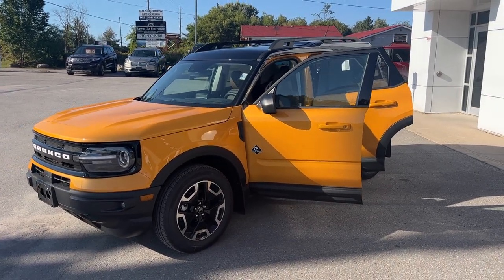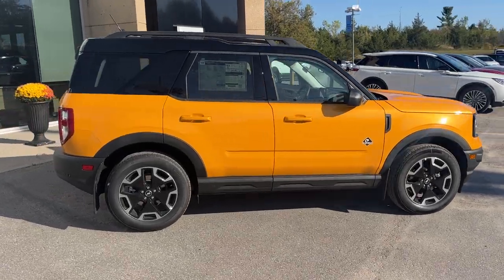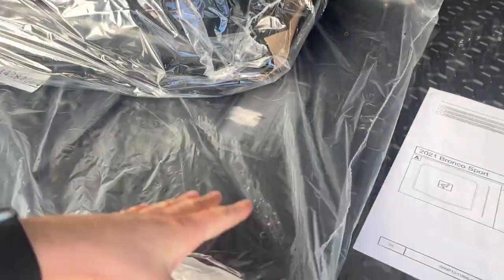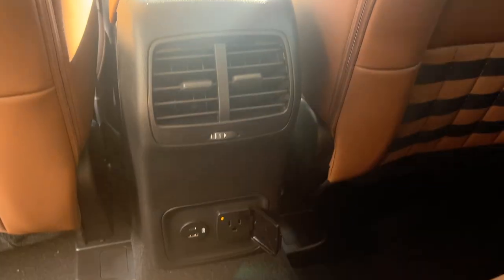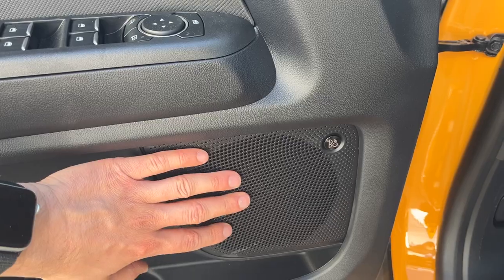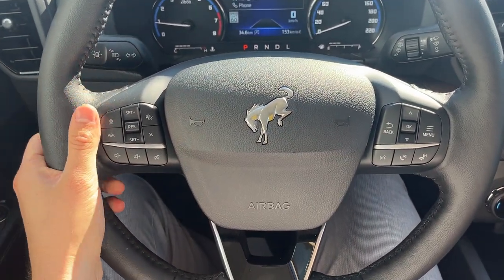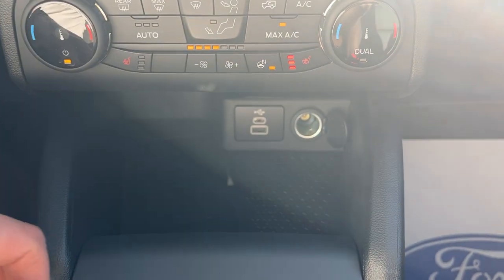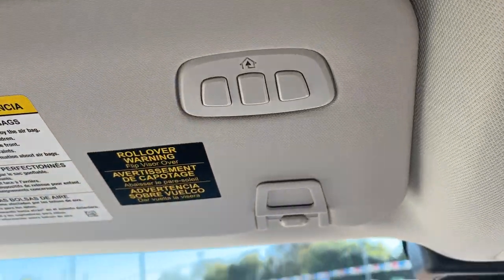2023 Ford Bronco Sport Outer Banks 4x4 300A 1.5L EcoBoost in Cyber Orange Metallic Walk-Around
300A Outer Banks 4x4|Cyber Orange Metallic|Painted Shadow Black Roof|1.5L EcoBoost|18" Machined Alum Alloy Wheels|Class II Trailer Tow Package|Front and Rear Splash Guards|Tech Package|Wireless Charging|Universal Garage Door Opener|Rear Parking Sensors|Keyless Entry|10-Speaker B&O Sound System|Ford Co-Pilot 360 Assist + w/ Adaptive Cruise Control & Lane Centering|Navigation|Power Front Heated Seats|Driver Seat Memory|Heated Steering Wheel|Remote Start|1st and 2nd Row Floor Liners|2nd Row Rubberized Seat Backs|Cargo Mat|Ebony Roast Interior|SiriusXM Compatible|Apple Carplay & Android Auto|And Much More!